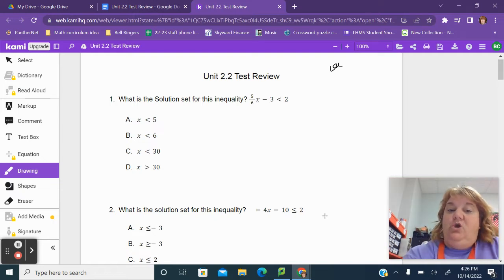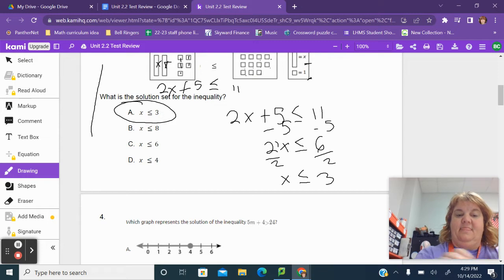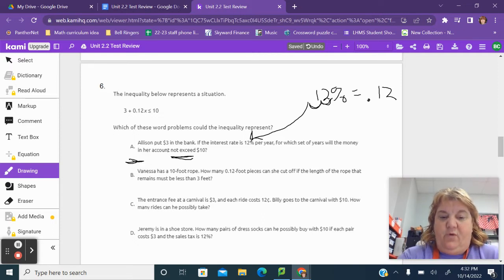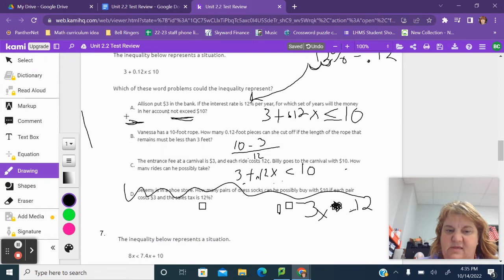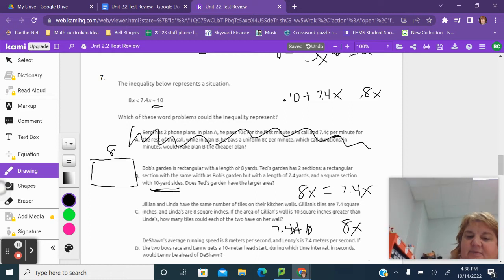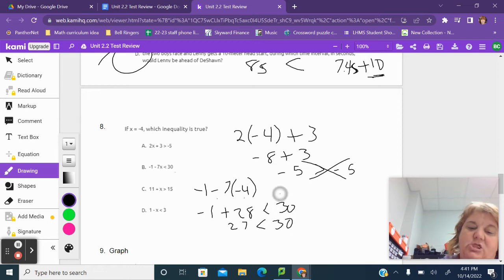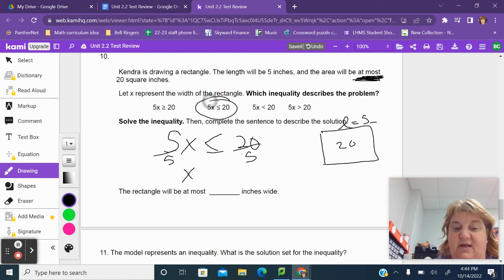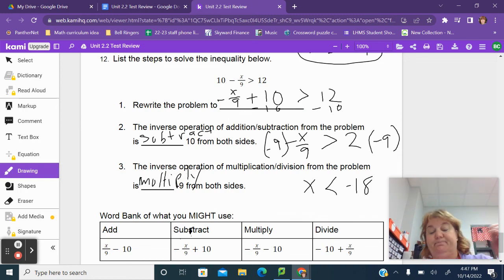Unit 2.2 Review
7th Grade Math Unit Review